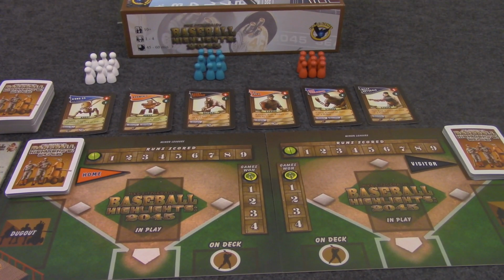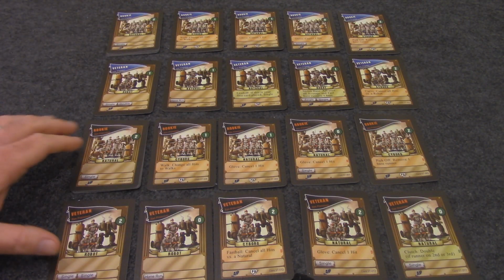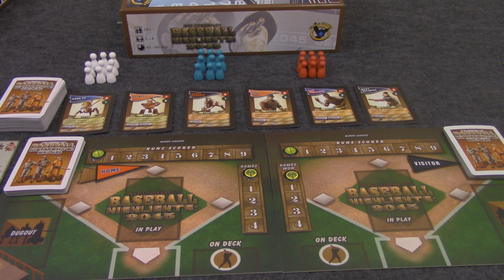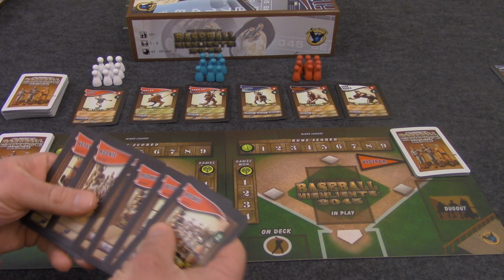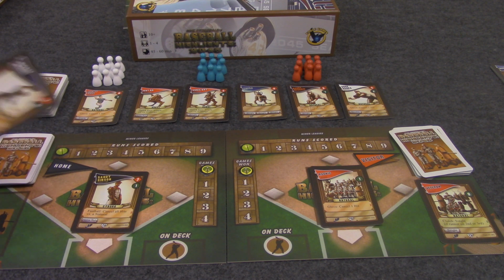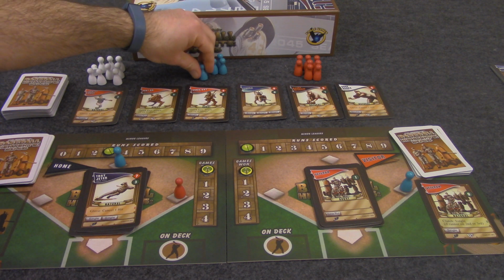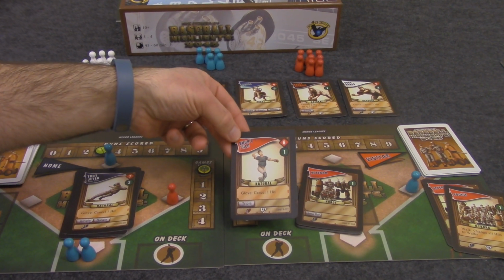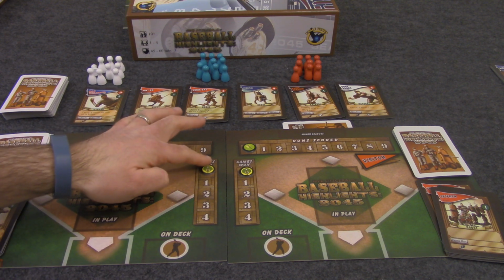After Further Review of Baseball Highlights:2045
AFR takes a look at Mike Fitzgerald's Baseball Highlights:2045 from Eagle-Gryphon Games.  Robots, cyborgs, and some familiar names take the field in this futuristic vision of our national past time.

00:00 Introduction
01:59 Component overview
10:21 Solo gameplay example
18:22 Wrap-up and recommendations